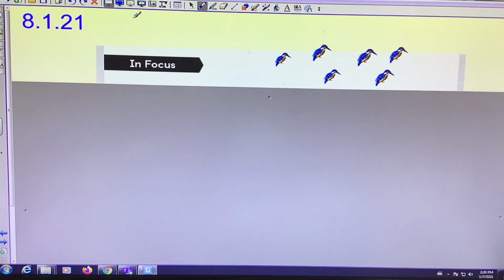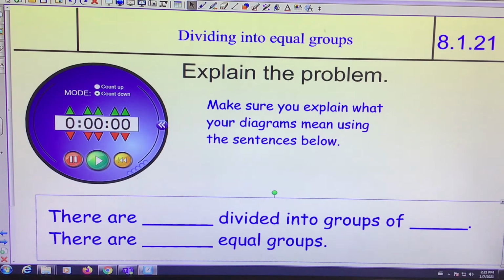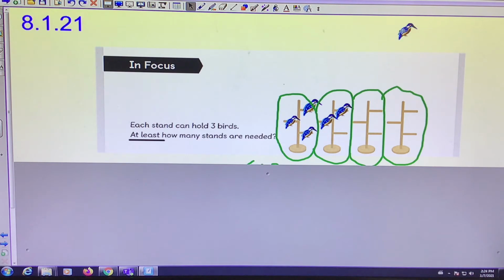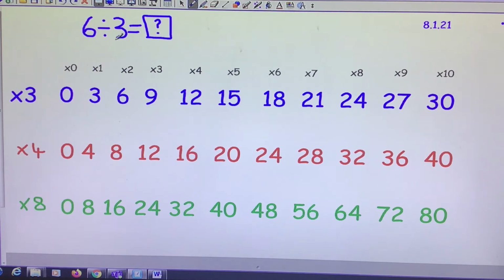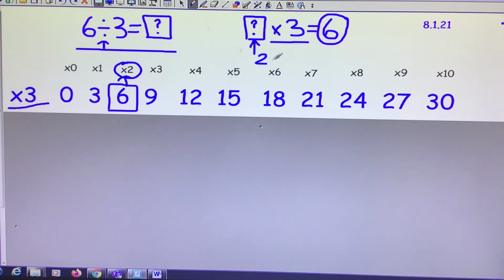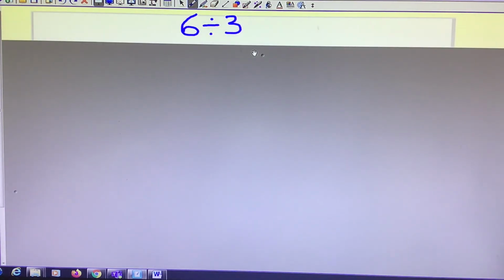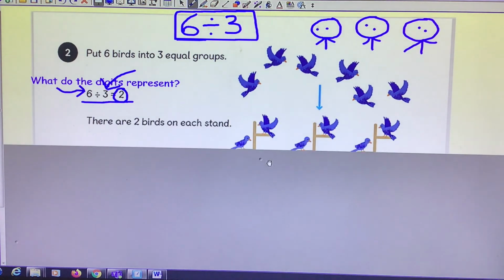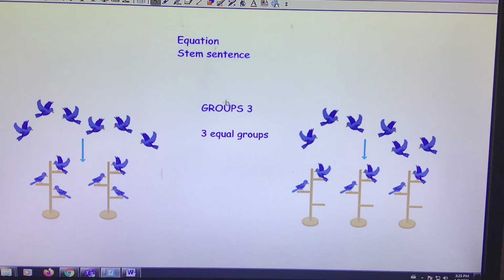week 1 maths friday 2